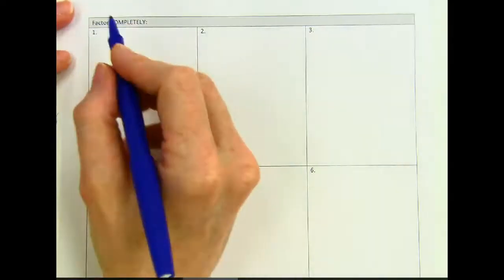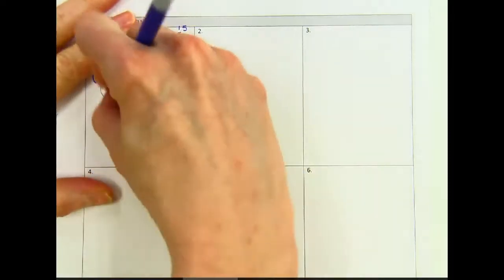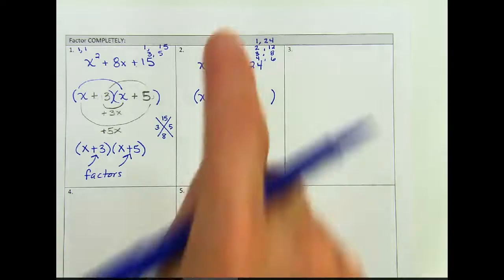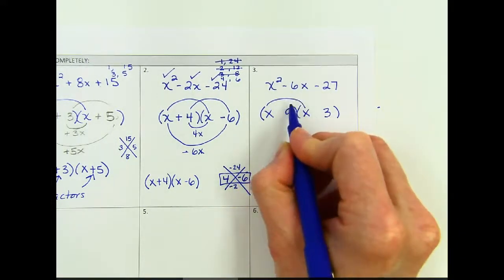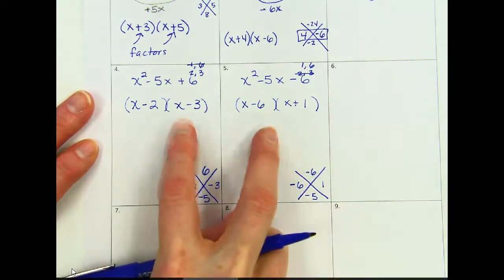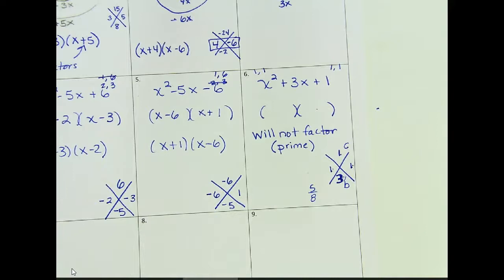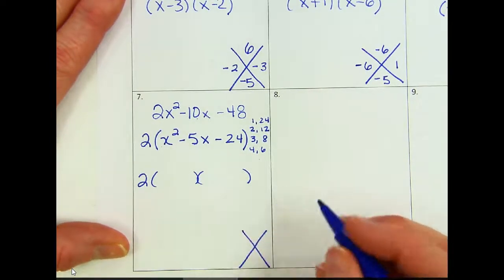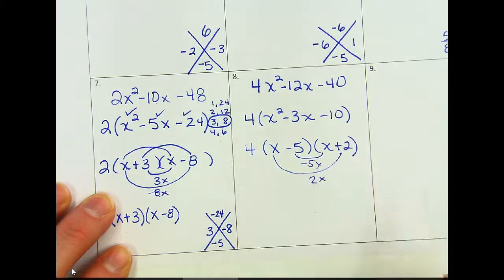12.6 Factoring when a = 1 page 2